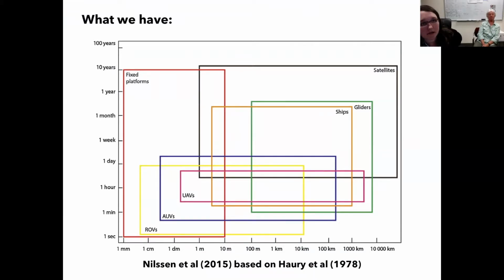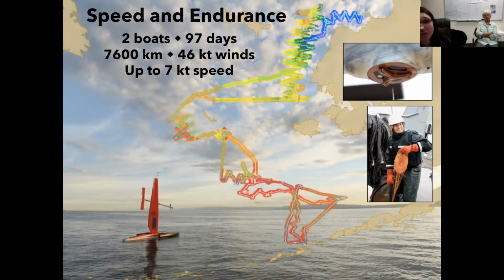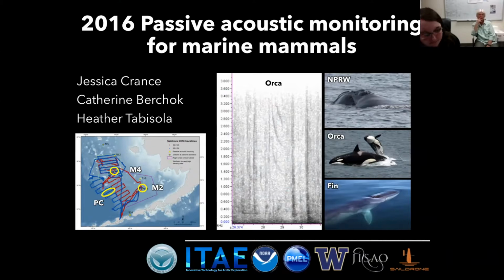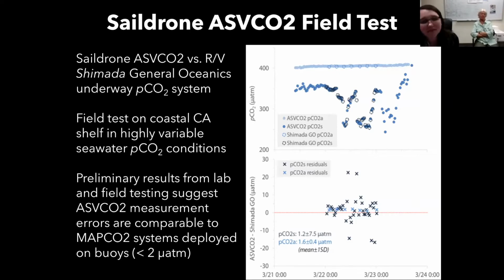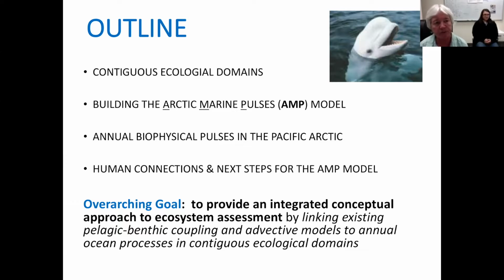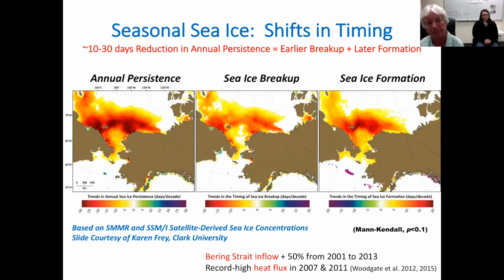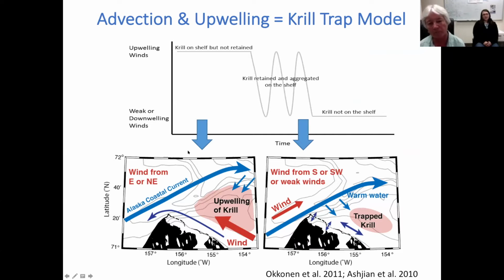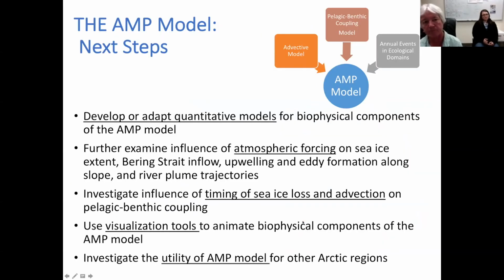Arctic biogeochem & DBO through autonomous sensors // Cross & Arctic Marine Pulses Model // Moore